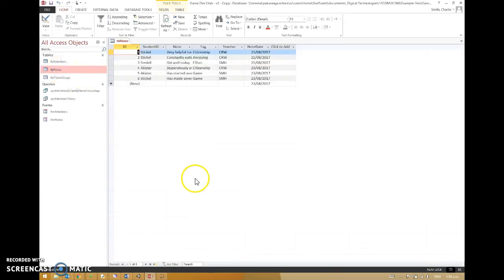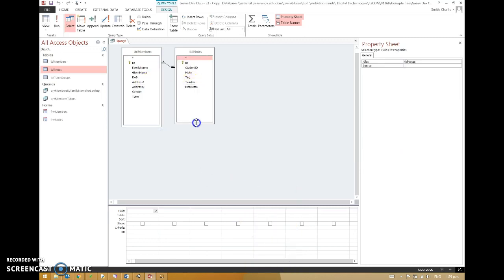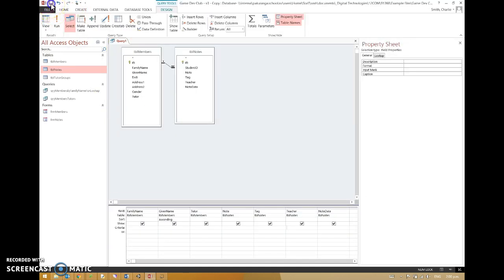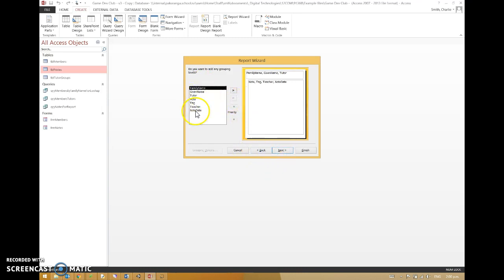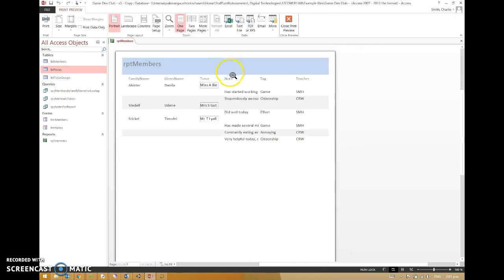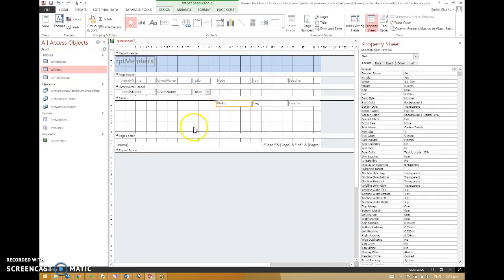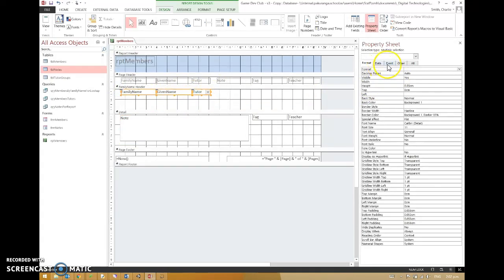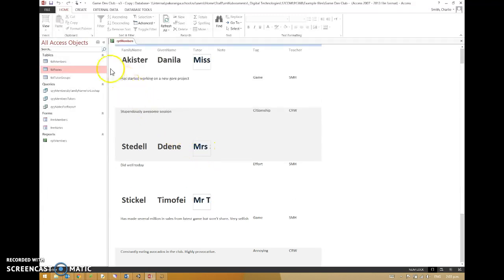Access - simple reports based on a query